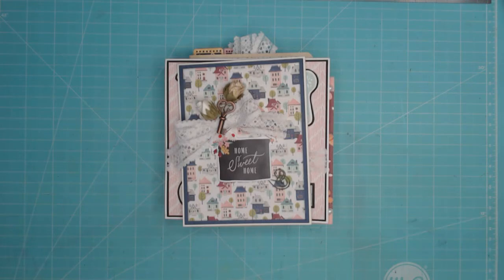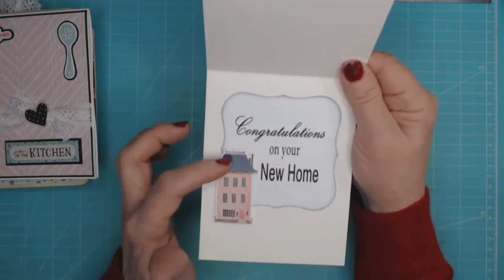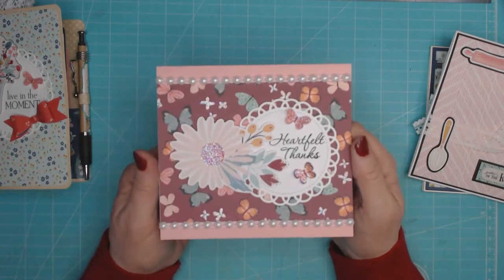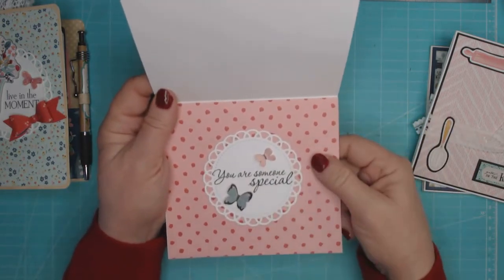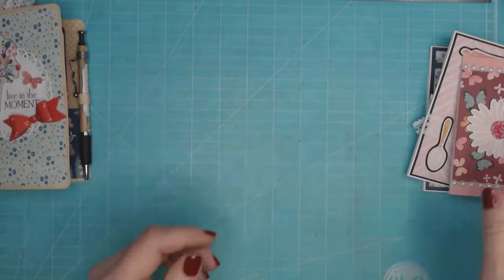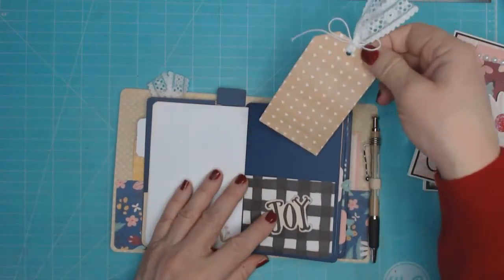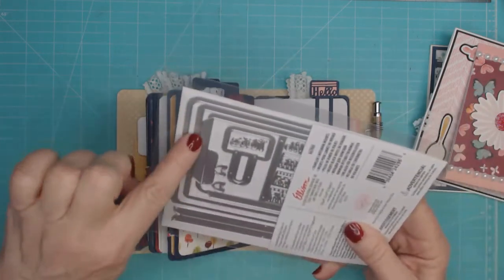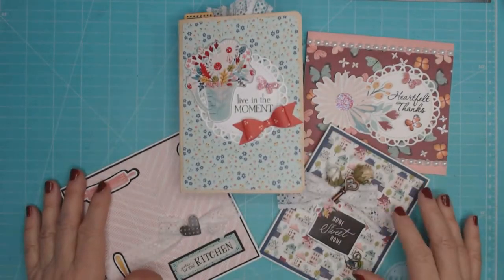January Craftology Box - Our House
This card was created with the January Craftology Box from Country Craft Creations The paper collection in this kit is from Carta Bella’s Our House collection.